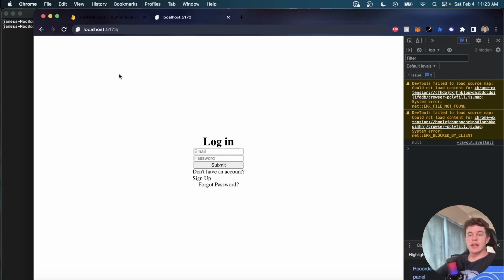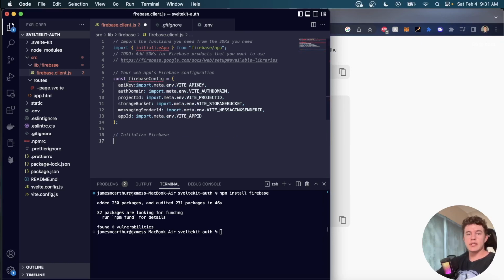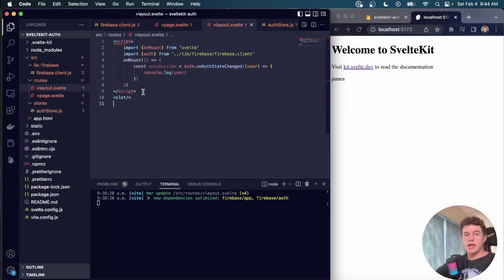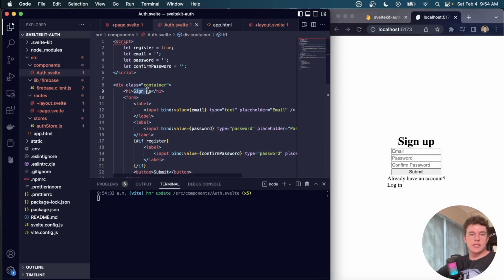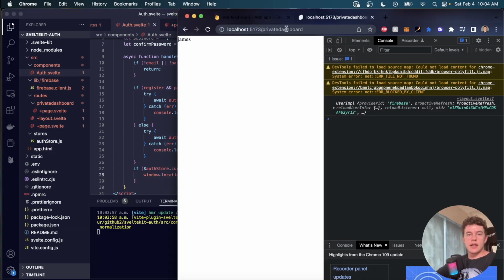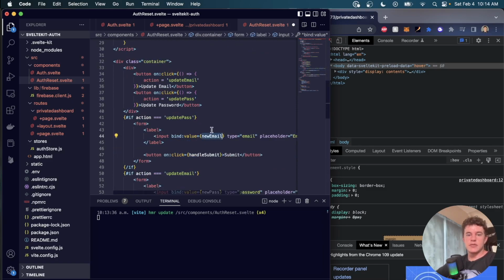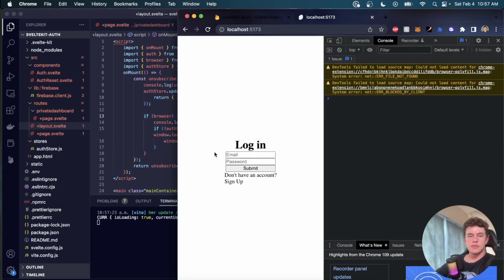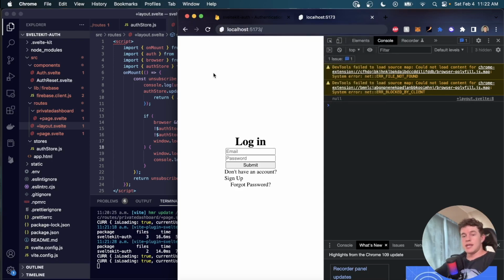SvelteKit Authentication Tutorial | Firebase Auth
Authentication is crucial for nearly every application. It can also be incredibly difficult to create a good authentication solution. This is where firebase comes in. Firebase makes it incredibly easy to create a secure authentication solution, and in this video I will be showing you how to setup firebase auth with SvelteKit.

🔗 Resources

📚 Chapters

00:00 Introduction
00:30 Auth Demo
02:32 Init SvelteKit
03:29 Init Firebase
06:10 Implement Auth

🔖 Topics Covered

- SvelteKit Auth
- Firebase Auth
- Full Stack Security
- SvelteKit & Firebase